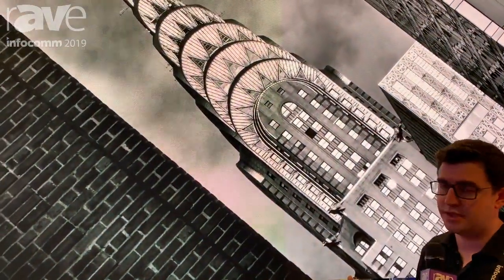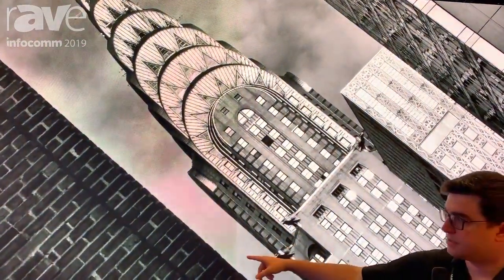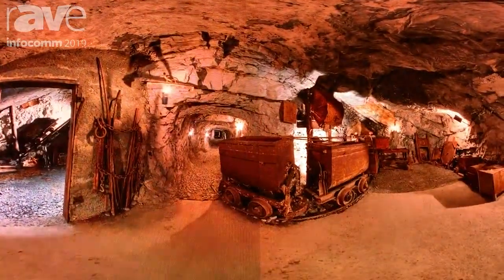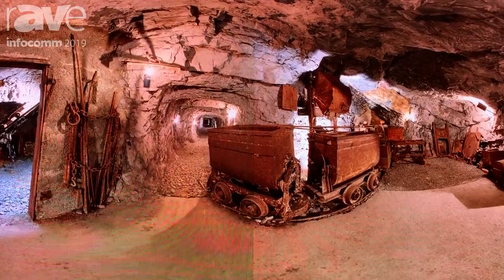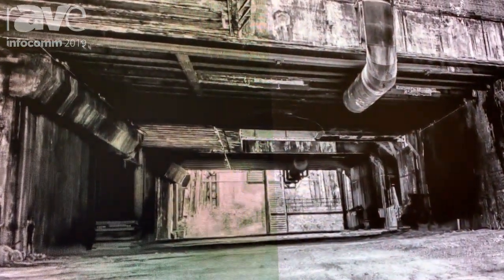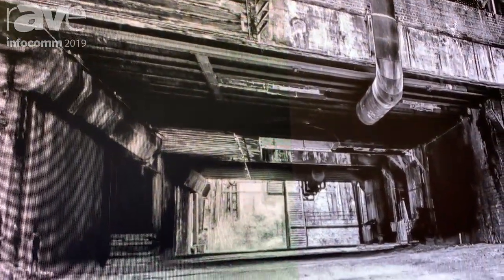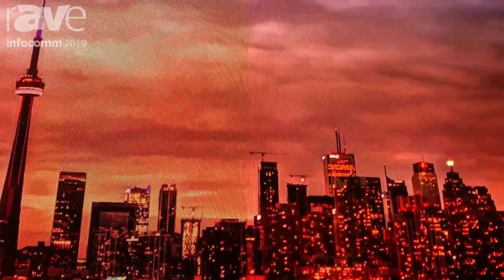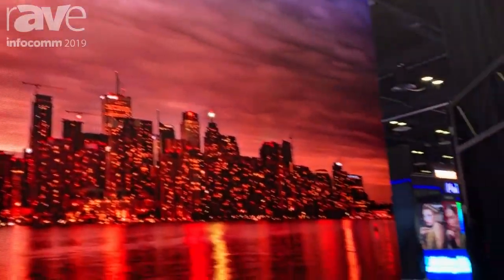InfoComm 2019: ROE Visual Demos Black Pearl 2 LED Display With Anti-Moiré Coating